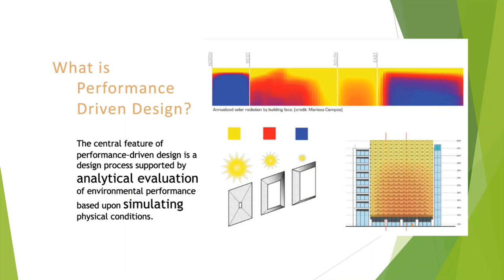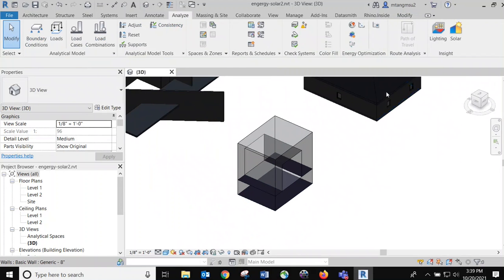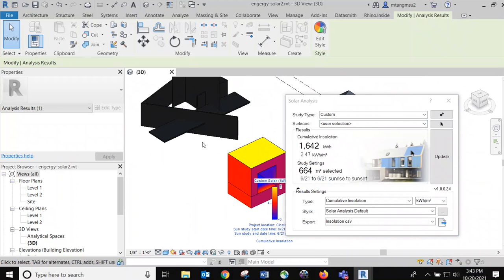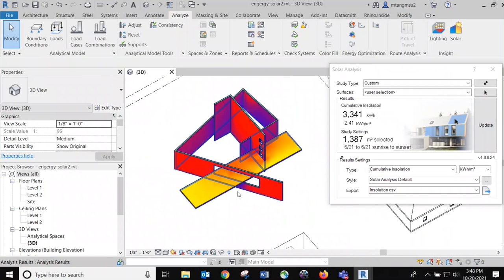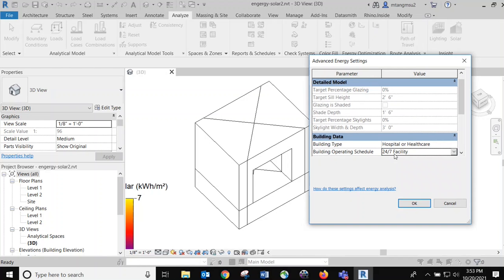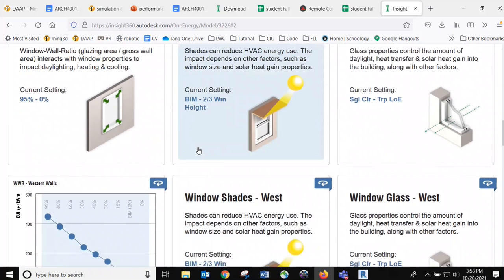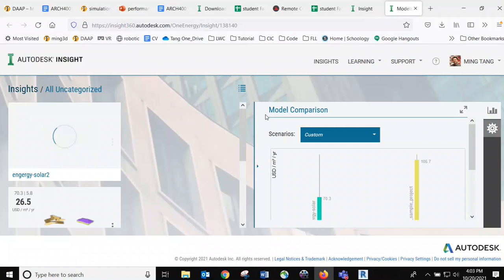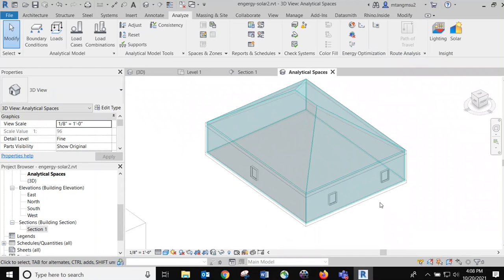insight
Revit insight.